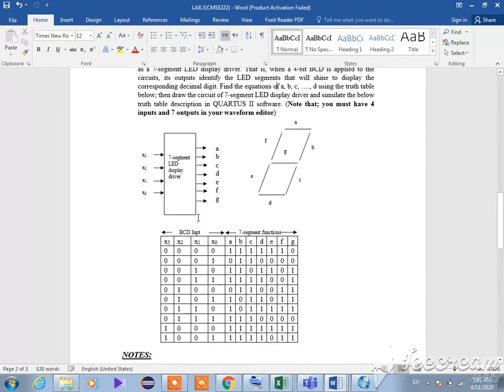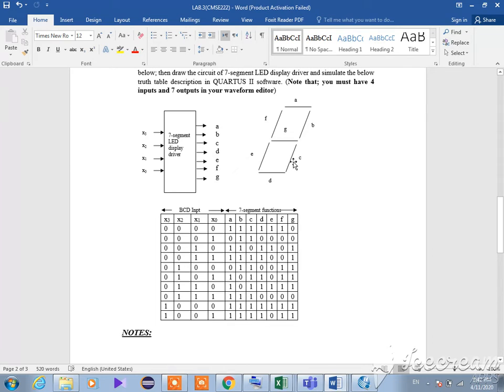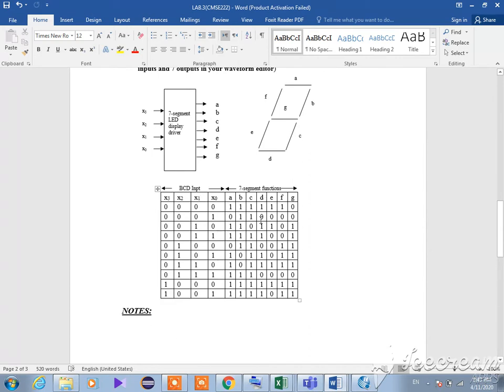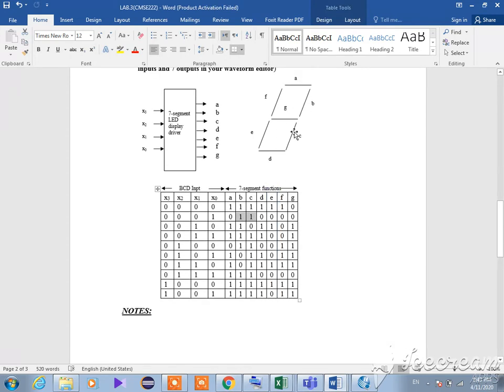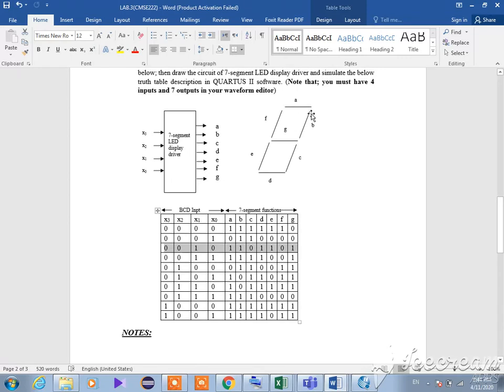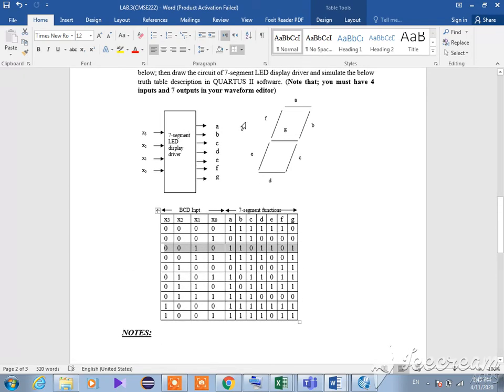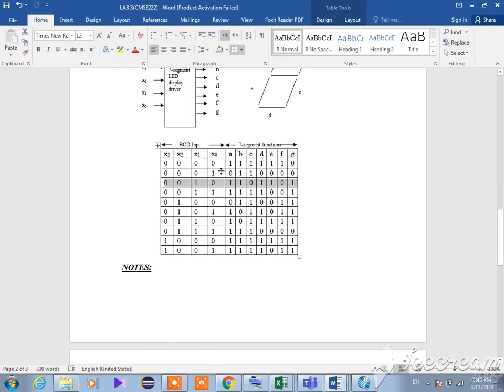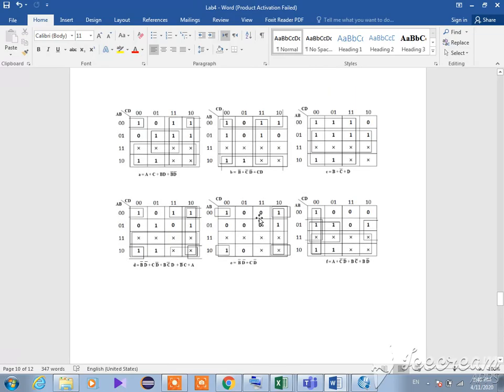Quartus-Schematic Design-lab3 4